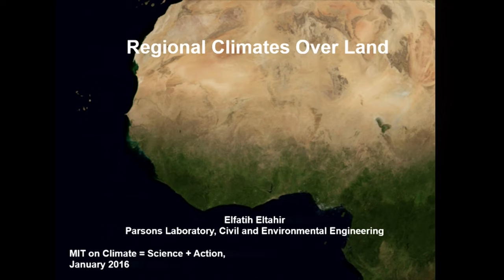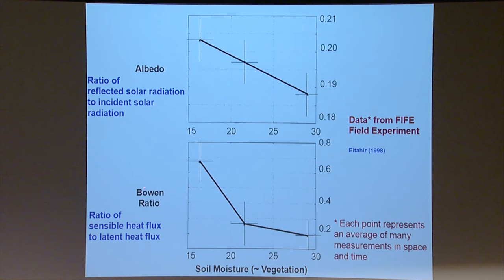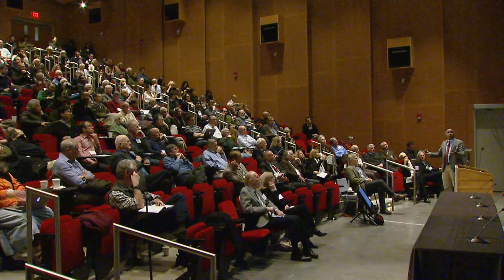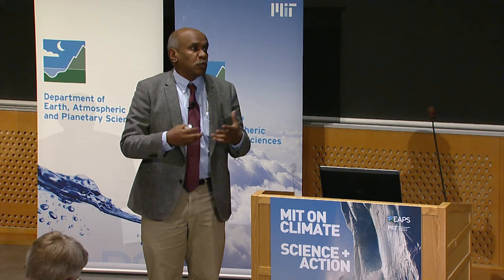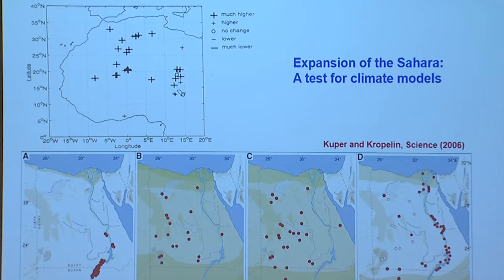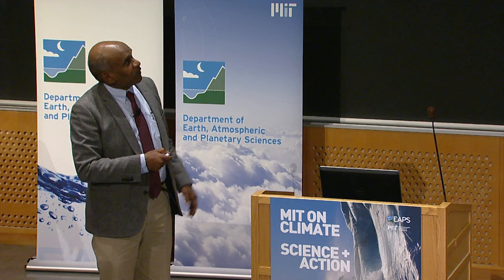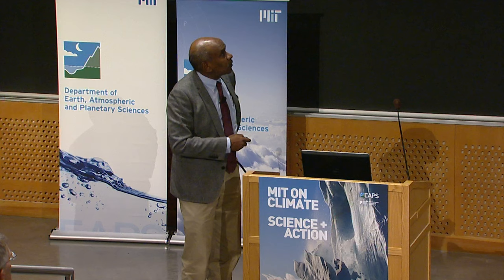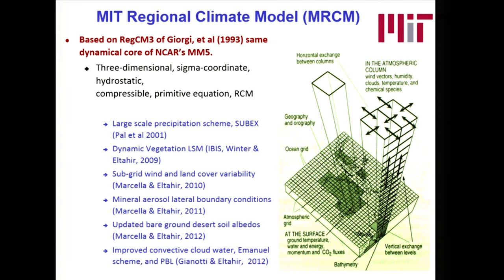MIT on Climate = Science + Action | Continents & Climate | Speaker: Elfatih Eltahir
"Regional Climates: Role of Land"

Elfatih Eltahir
Associate Department Head and Professor, CEE

Kirsch Auditorium, MIT Stata Center (32-123)

Taking action on climate change has become a dominating issue—globally, nationally, locally and even here at MIT. Yet so many questions remain. How much and how quickly will climate change? How will these changes manifest and where? What are the greatest risks posed by a changing climate and how likely are these worst-case outcomes? What is the science behind climate change, and how can basic research inform our efforts to avert, mitigate and adapt to its impacts?

Essential knowledge built through basic climate research lies at the core of all these questions. We would not even recognize that earth’s climate is changing were it not for the cumulative efforts of climate scientists over the past five decades, many of them here at MIT. And we cannot hope to improve the climate outcome for ourselves and future generations without the vital, ongoing contributions of fundamental climate science research.

Touching on everything from the essentials of planetary climate through the complexities of Earth’s climate system to the challenges of finding the will to act on our knowledge to address current climate change, the symposium features talks and discussion by faculty experts from across the spectrum of climate research at MIT, and keynote speakers Marcia McNutt (Editor-in-Chief of Science) and Justin Gillis (Environmental Science Writer for The New York Times).